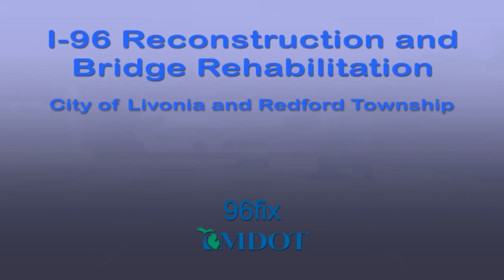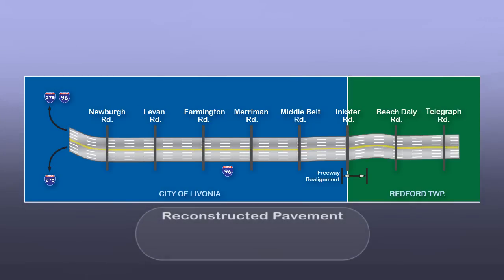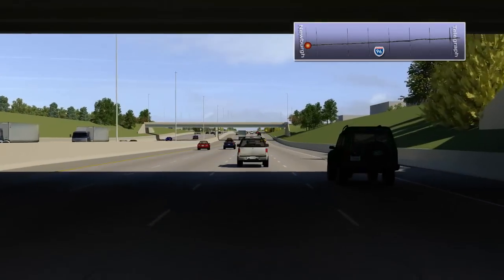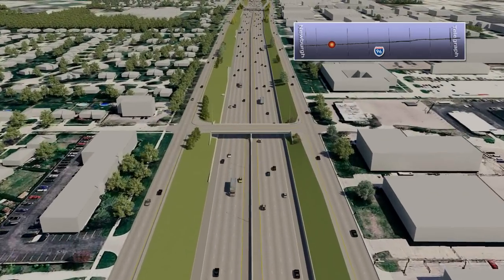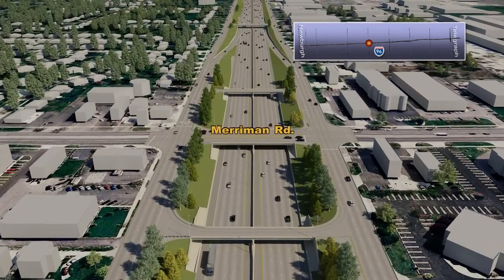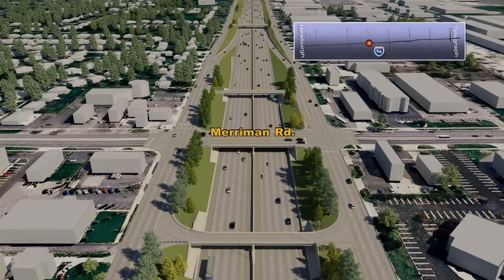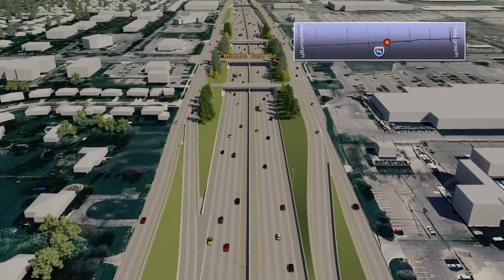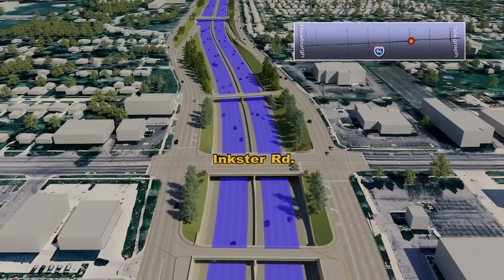I-96 Reconstruction Project: Project Overview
September 16, 2013 -- In early 2014, the Michigan Department of Transportation plans to begin reconstruction and bridge repairs along I-96, beginning east of I-275 near Newburgh Road and running east approximately 7 miles to Telegraph Road. This video provides an overview of the planned improvements for this important interstate corridor located in the City of Livonia and Redford Township, Mich.